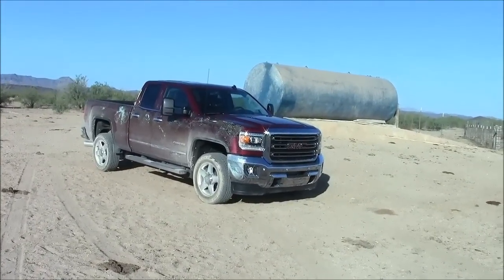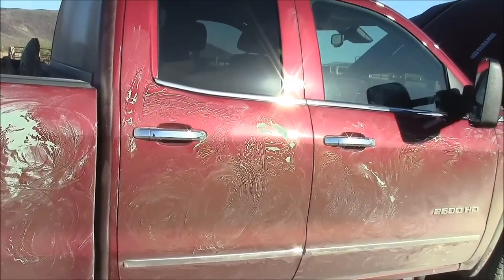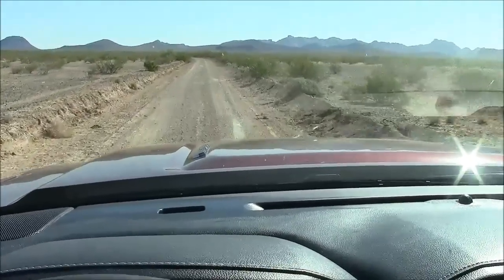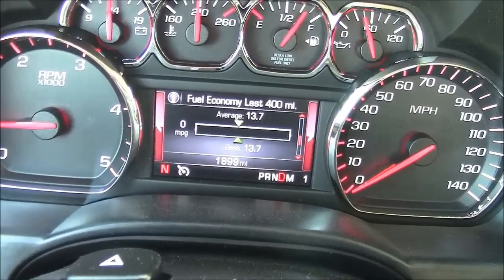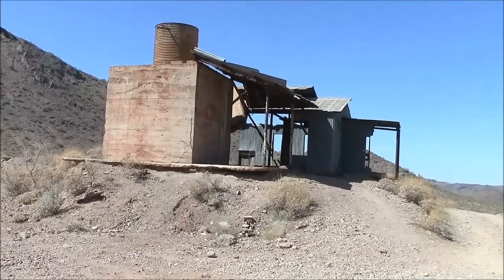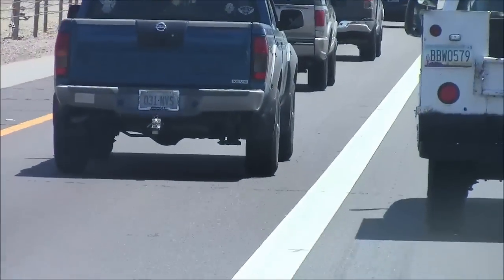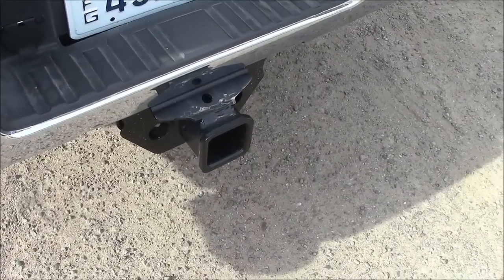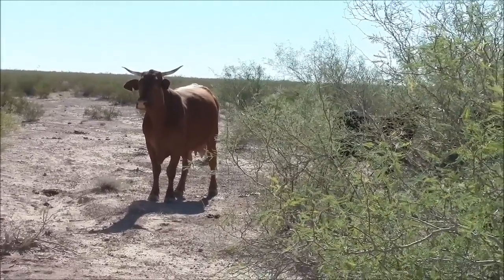GMC 2500 HD Duramax diesel fuel consumption vs 6.2L gasoline engine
GMC 2500 HD Duramax diesel fuel consumption vs 6.2L gasoline engine mileage